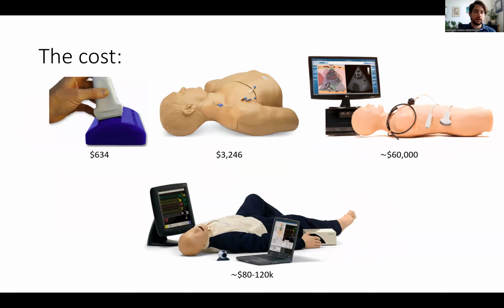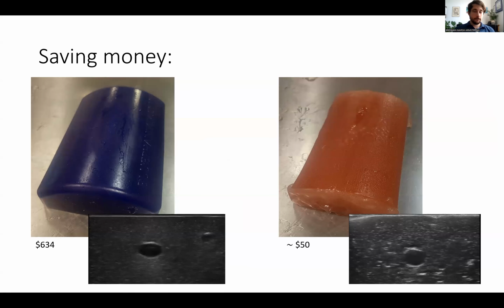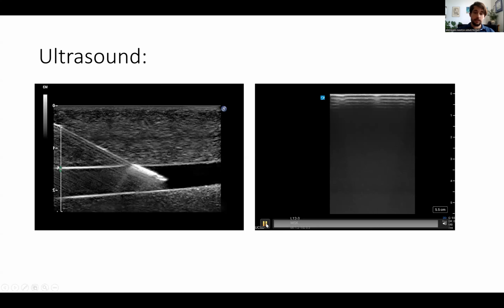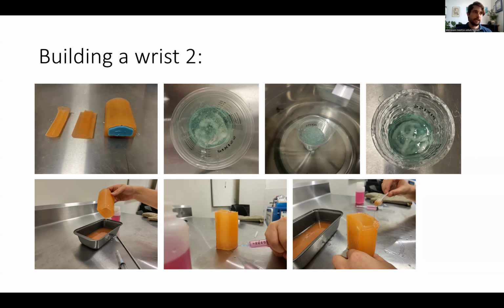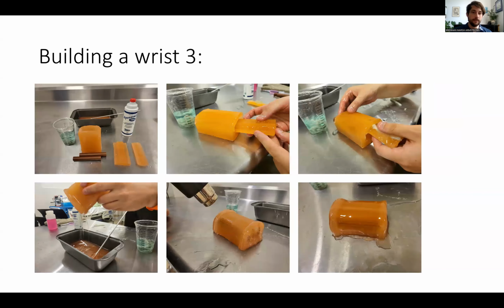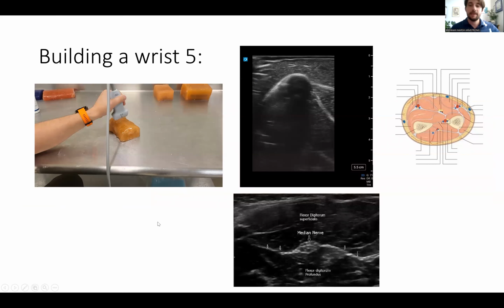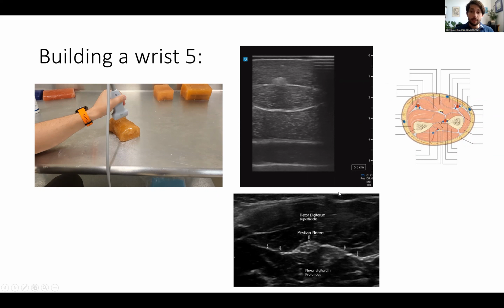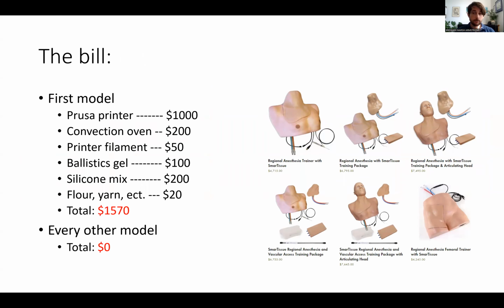How to build a body in your garage by Brennan Marsh-Armstrong - Biohacking Village at DEF CON 31.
Biohacking Village Speaker Lab 2023 during DEF CON 31

Anatomical medical simulators are an integral part of both medical training and experimentation, as well as implant biohacking. However, commercial models typically range from thousands of dollars for simple one-piece designs to hundreds of thousands of dollars for computer-visualized designs. This cost limits the use of medically accurate training models outside of well-funded medical schools. Using only a 3D printer, silicone, ballistics gel, balloons, and yarn, I’ve built on the work of others to develop DIY methods of mimicking commercial medical simulators for a small fraction of their cost (usually under 10%). These models can include pulsatile arteries, superficial rolling veins, nerves, skin, muscle planes, bones, and articulating joints. They are ultrasound-able, recyclable, and, with the addition of infrared tracking cameras, can be integrated into virtual environments for internal visualization. Projects like this lower the barrier to entry for citizen scientists and less funded biohackers to experiment and explore medical implants, procedures, and ultrasound.